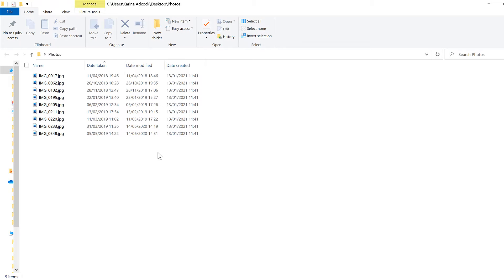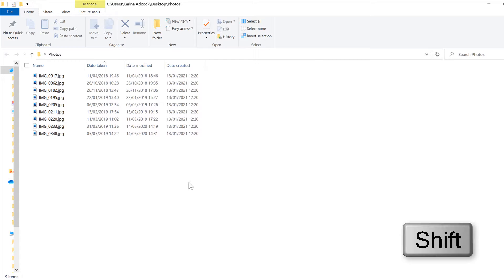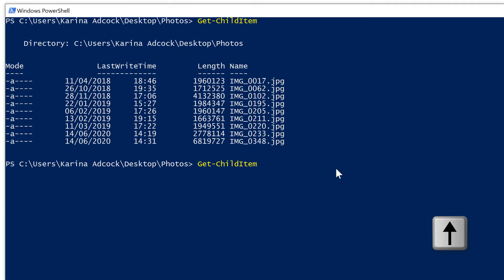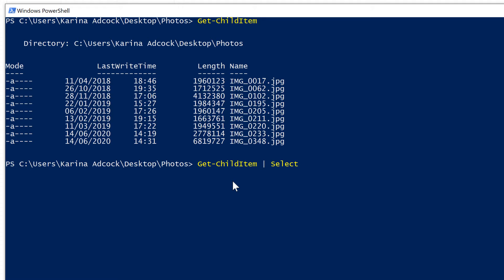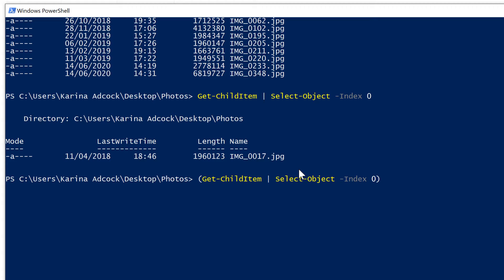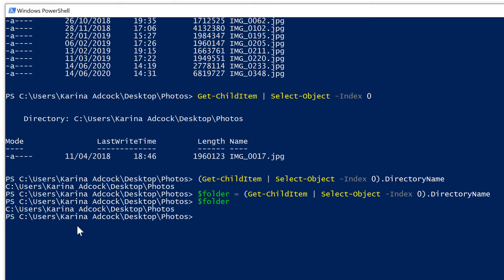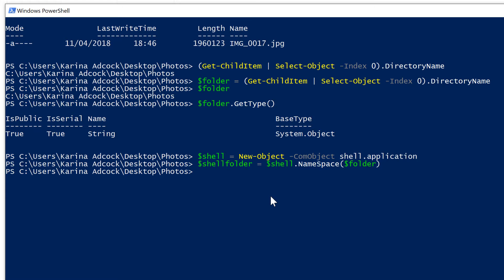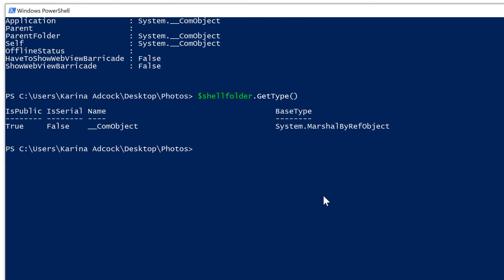How to rename photos to the date taken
$shell = New-Object -ComObject shell.application
$ukCulture = [Globalization.CultureInfo]'en-GB'
Get-ChildItem | ForEach{
$folder = $shell.NameSpace($_.DirectoryName)
$RawDate = ($folder.GetDetailsOf($folder.ParseName($_.Name),12) -Replace "[^\w /:]")
$datetime = [DateTime]::Parse($RawDate,$ukCulture)
$DateTaken = $datetime.ToString("yyyy-MM-dd HH.mm")
Rename-Item $_.FullName ($DateTaken + $_.Extension)}